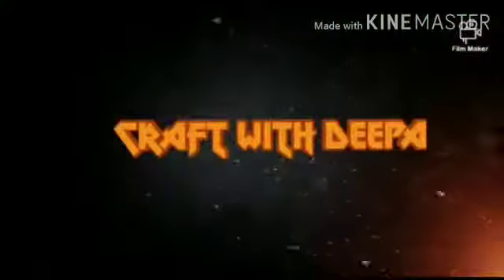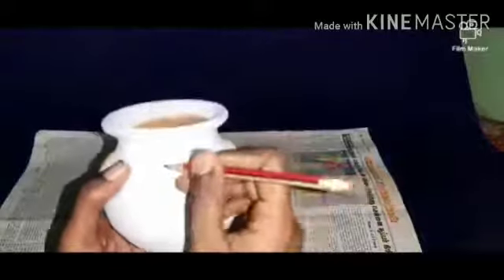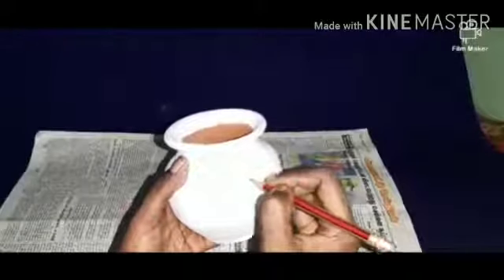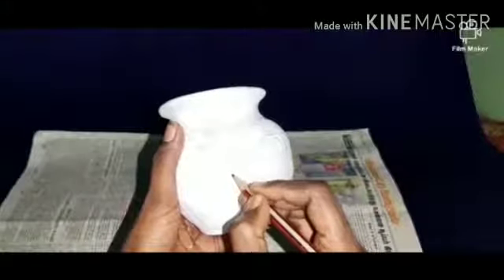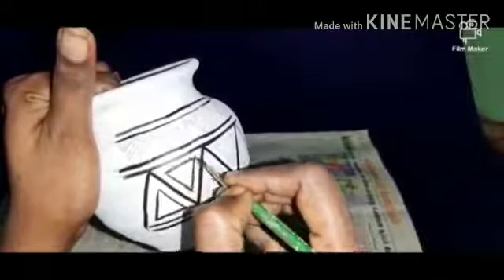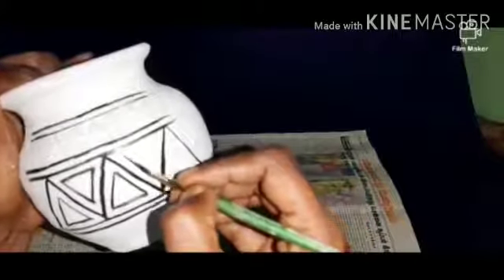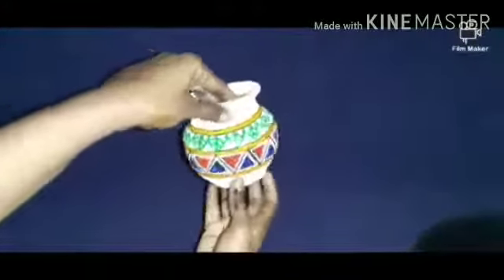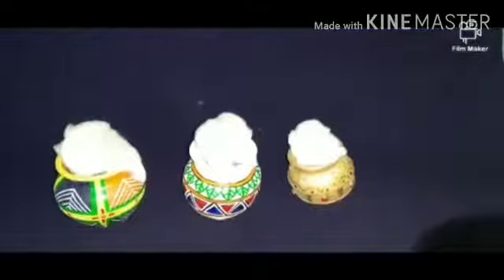Artistic Pongal Pot